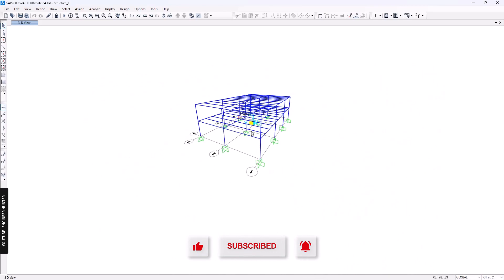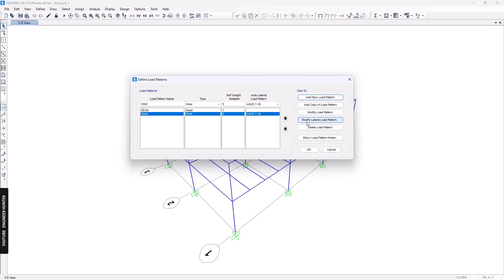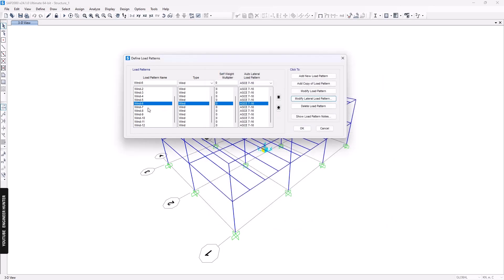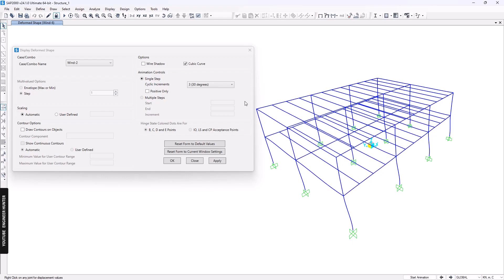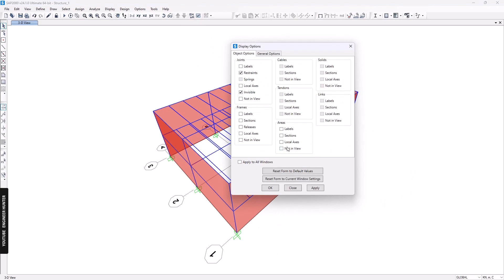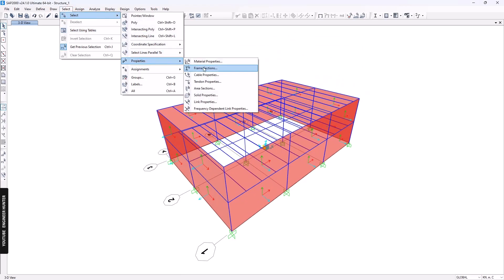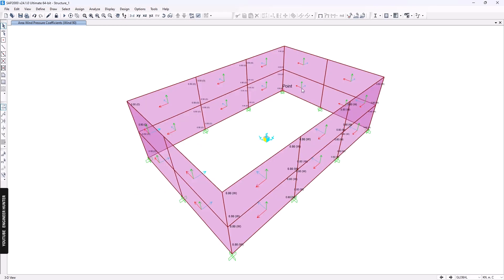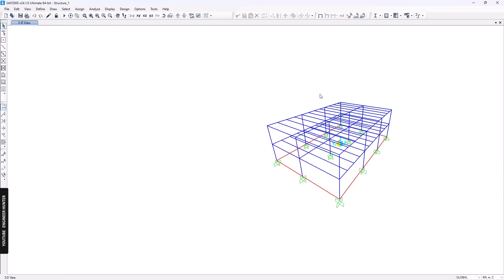Apply Wind Load in SAP2000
This video shows how to apply wind load in SAP2000. There are many ways you can apply the wind load on the structure. Those methods were mentioned in this video.